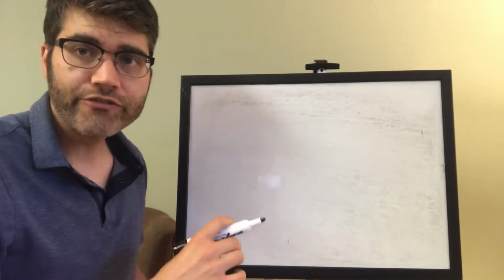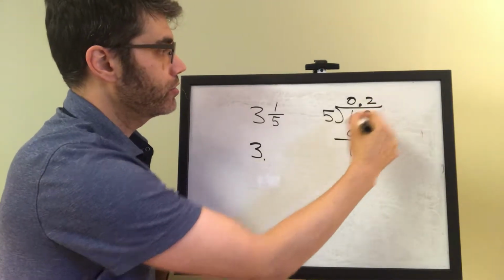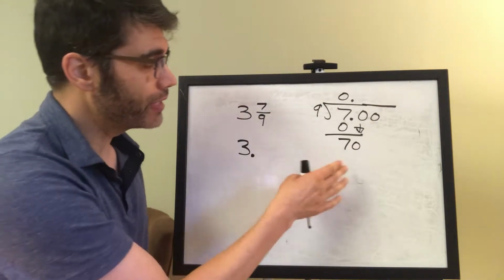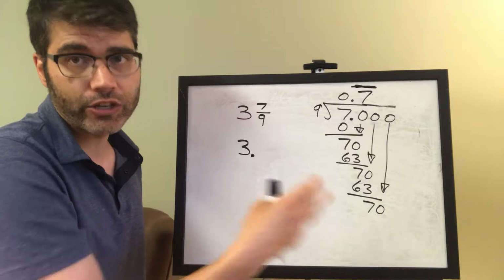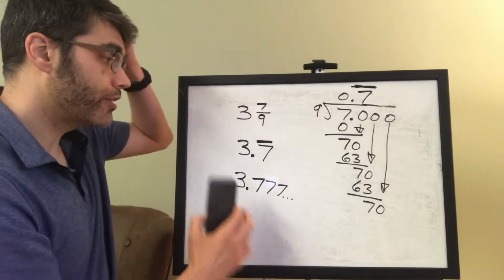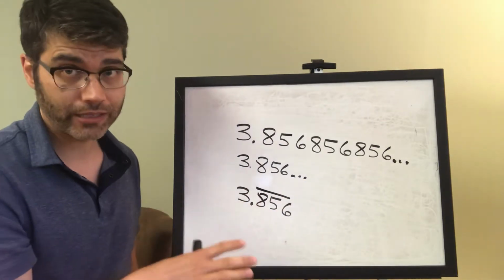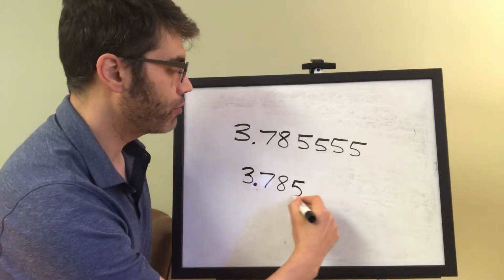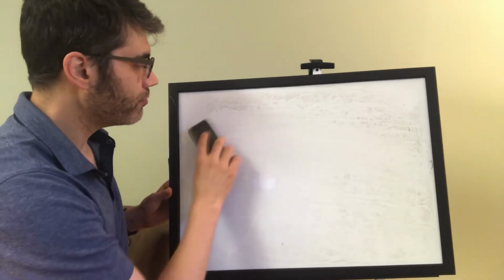Converting Fractions to Decimals